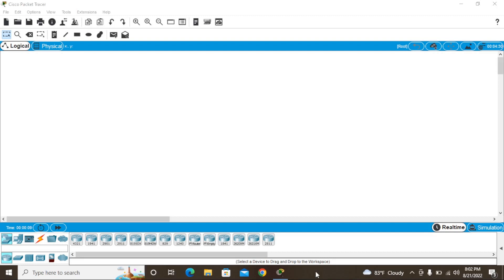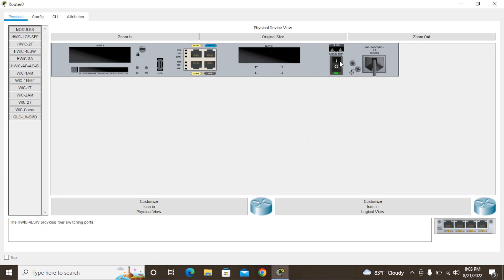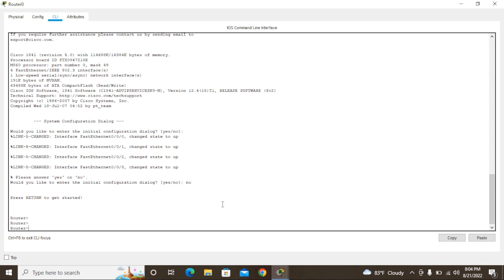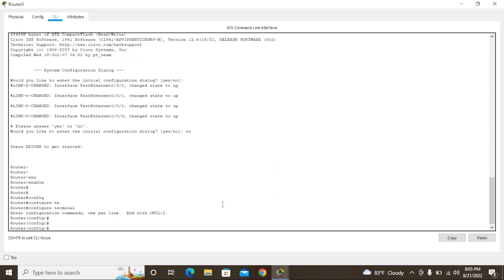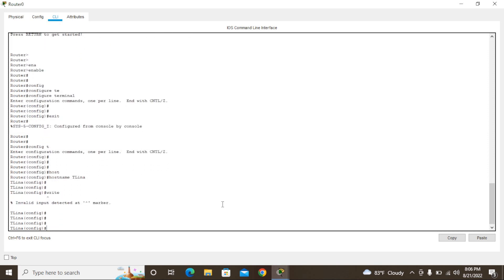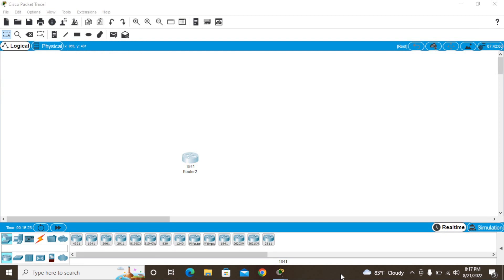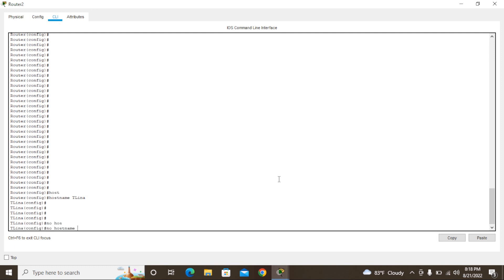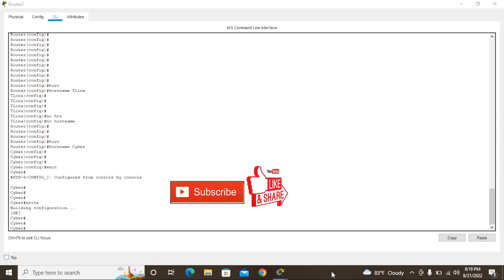How to Change and Rename Hostname in a Router | CISCO Router | CISCO Packet Tracer| Network Security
In this video I am going to show, how to Change and Rename Hostname in a Router | CISCO Router | CISCO Packet Tracer | Network Security

Wireshark Tutorials

1) How to find http request
2) How to find dns and icmp request
3) How to find time (start time, end time and time range) in captured packets
4) And other related questions.